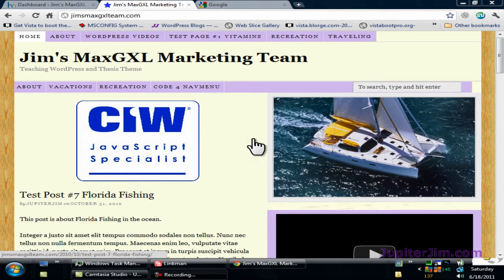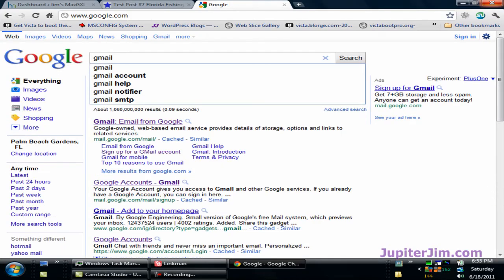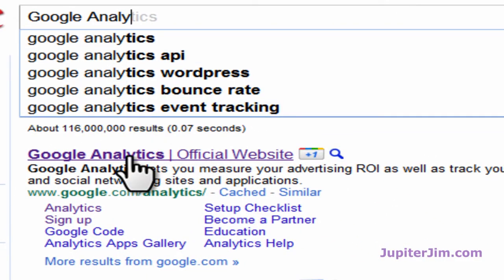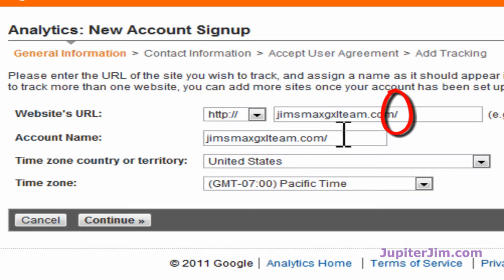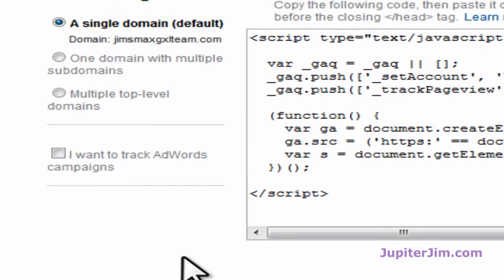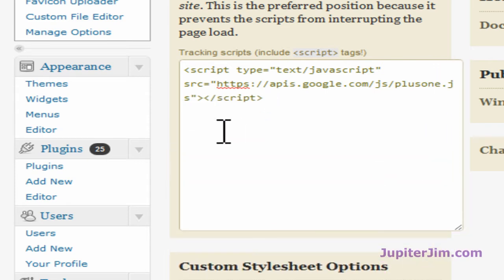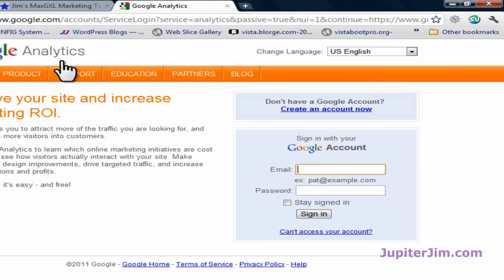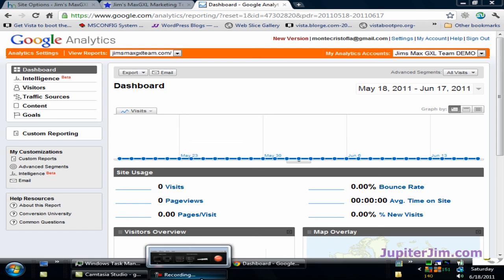Thesis Tutorial: How to Add Google Analytics to WordPress Thesis Theme 1.8.1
Thesis Tutorial: How to Add Google Analytics to WordPress Thesis Theme 1.8.1 by Jupiter Jim